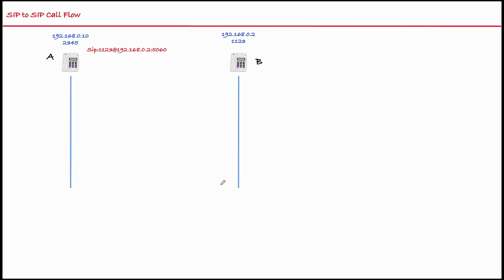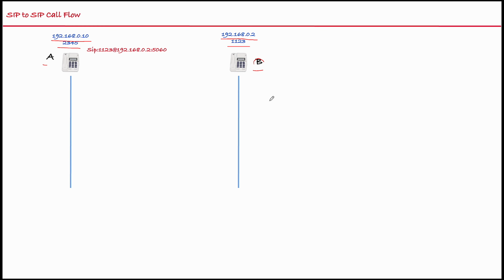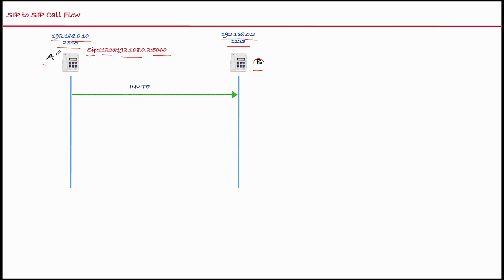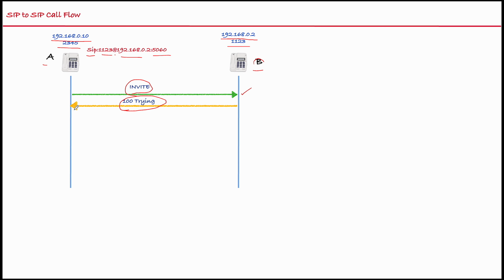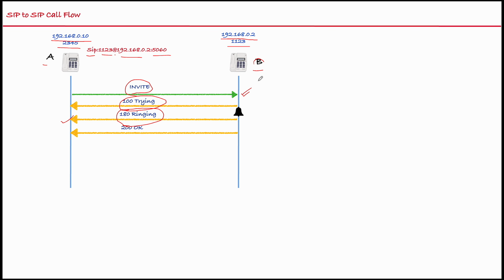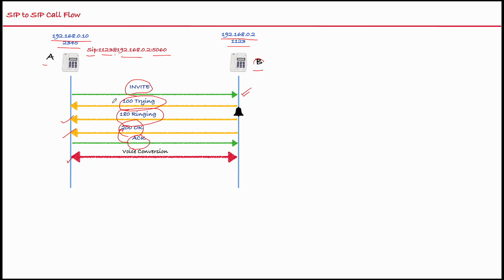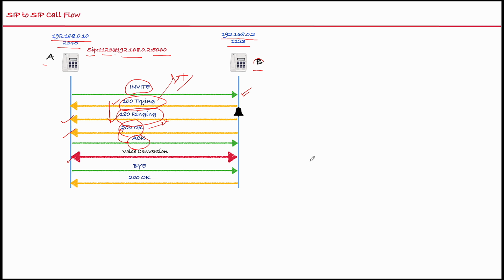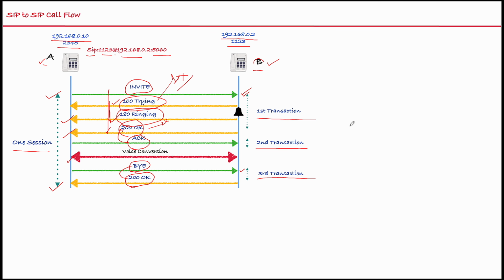SIP to SIP Call Flow One Step a Head | Lecture 6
This section describe about the  Some Detail about SIP to SIP Call flow with Details .